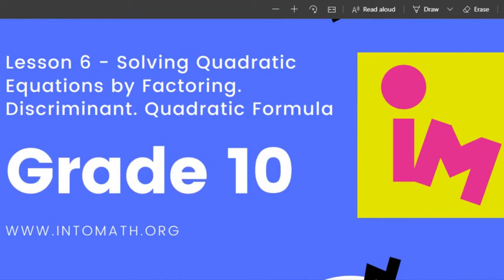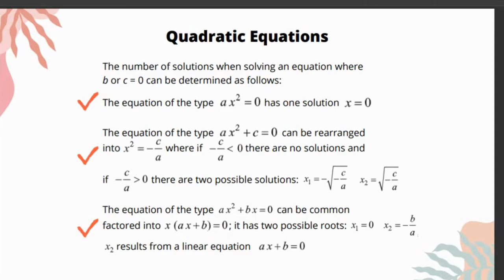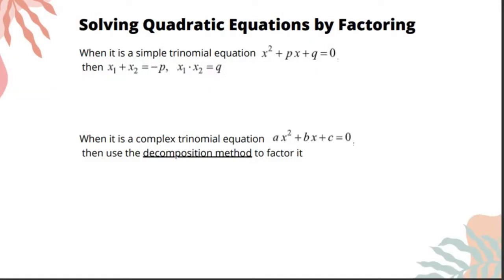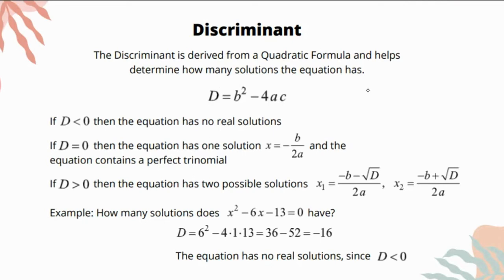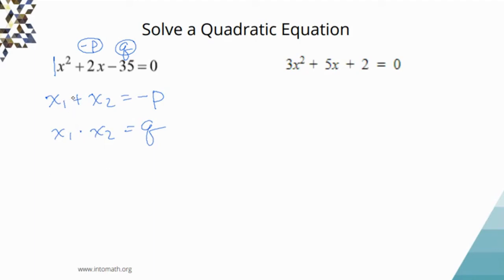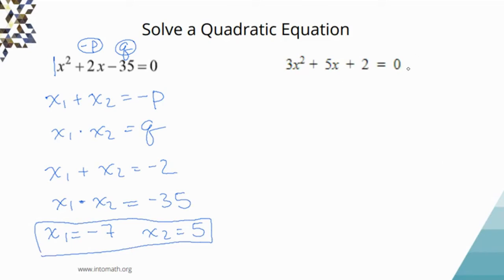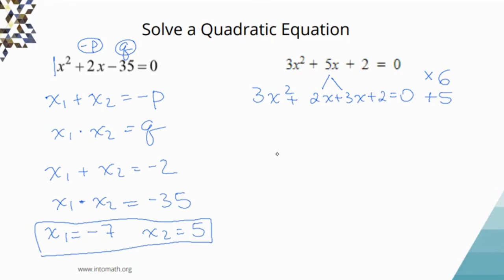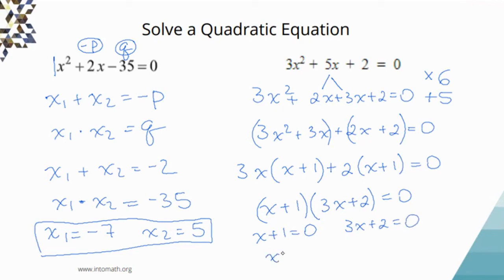Solving Quadratic Equations. Factoring. Discriminant - IntoMath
This IntoMath lesson is on solving quadratic equations by factoring. It also briefly discusses the quadratic formula and provides the proof for it. The lesson demonstrates how to solve simple trinomial and complex trinomial quadratic equations using different methods of factoring. The lesson shows how to determine the number of solutions an equation has using the Discriminant (which is a part of the Quadratic Formula). You will see worked examples of solving the equations by factoring.